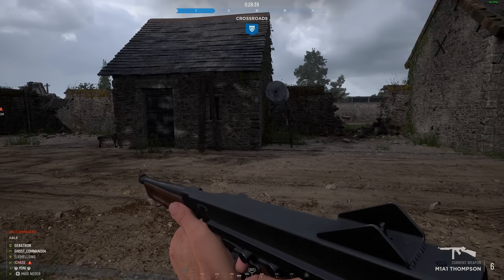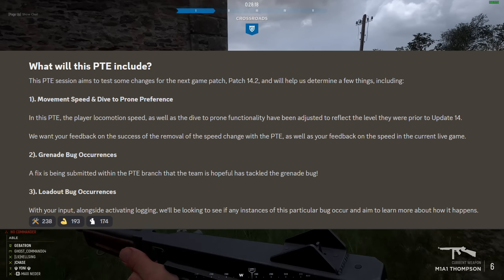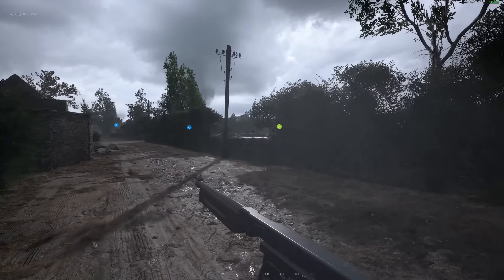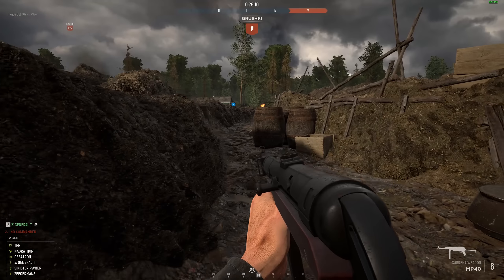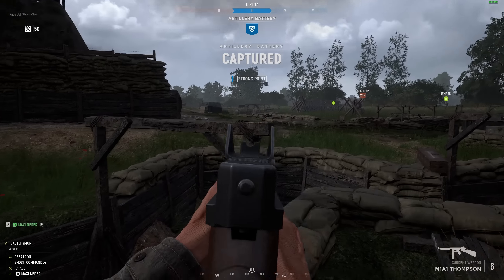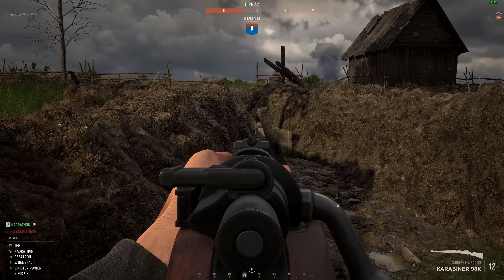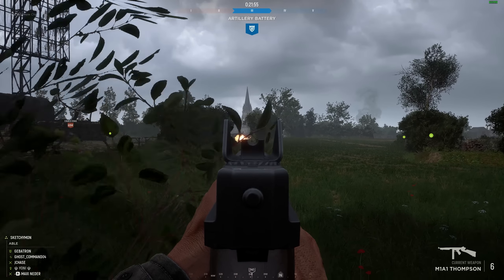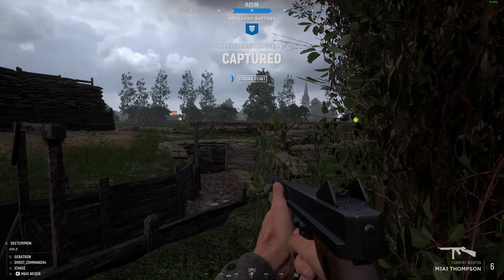14.2 PTE Review & Impressions - Did T17 Trick Us? - Hell Let Loose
Here we will review the recent Hell Let Loose PTE and do some detective work to find out if we've been duped.

Network Hardware:
Mesh Routers

00:00 Intro
00:13 Overview
01:38 Grenade & Loadout Bugs
02:07 Performance
02:59 Voip Bug
04:05 Participation
05:58 Dive-to-prone
07:55 Sprint Speed
09:04 Testing
10:34 The Trickery!
12:51 Summary
13:47 Message to T17
14:45 Outro